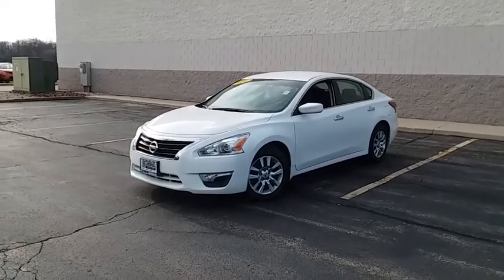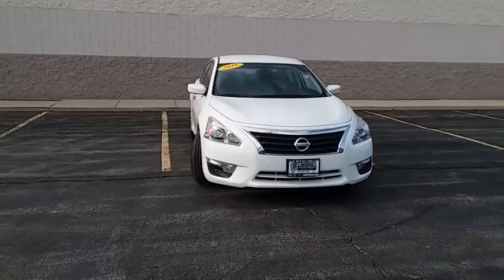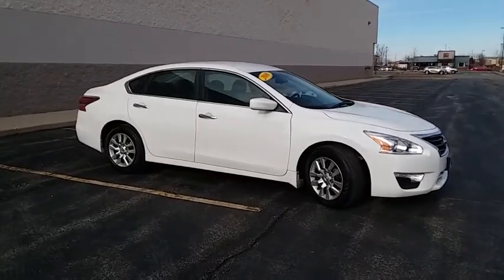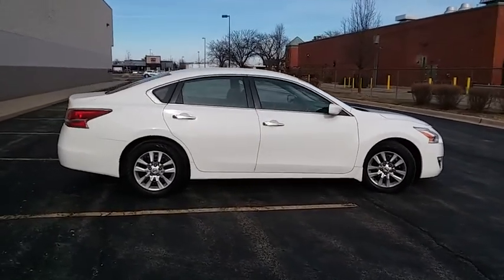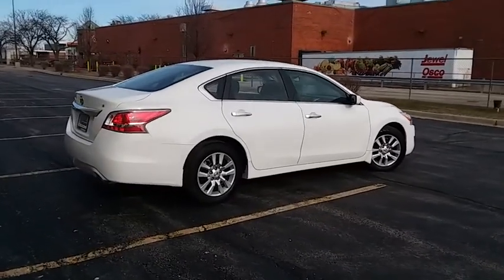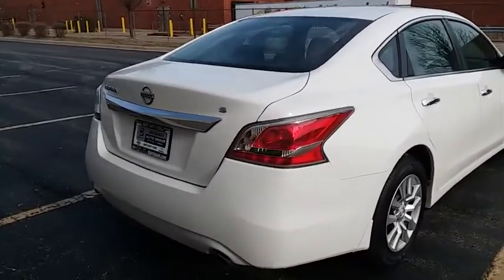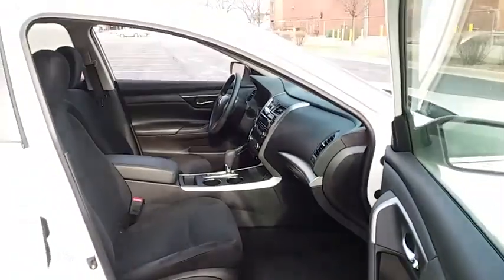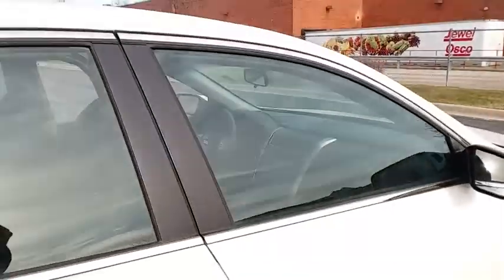2015 Nissan Altima Niles, Skokie, Chicago, Evanston, Park Ridge, IL SP10774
2015 Nissan Altima  - Stock#: SP10774 - VIN#: 1N4AL3AP7FC284345

Star Nissan
5757 W Touhy Ave

CARFAX One-Owner. White 2015 Nissan Altima 2.5 S FWD CVT with Xtronic 2.5L I4 DOHC 16V CVT with Xtronic.brbrOdometer is 4311 miles below market average! 38/27 Highway/City MPGbrbrAwards:br  * 2015 KBB.com 10 Best UberX Candidates   * 2015 KBB.com 10 Best Sedans Under $25,000brbrbrReviews:brbr  * Impressive acceleration and fuel economy with either engine; strong crash test scores; satisfying ride and handling balance; capable and user-friendly electronics; above-average cabin quality. Source: Edmundsbr  * The 2015 Nissan Altima is a car that must be experienced. Its dramatic curves, gorgeously sculpted steel and wide stance adds up to form a car that is exciting to drive, extremely aerodynamic, and slices through the air with ease. Nissan gives you seven tempting Altima trims to choose from starting with the base 2.5 all the way up to the top-of-the-line 3.5 SL. The 2.5 models all share a 2.5-Liter 4-Cylinder engine with 182hp that gets an EPA estimated 27 MPG City and 38 MPG Hwy. The 3.5 Models on the other hand deliver a thrilling 270hp from a more powerful 3.5-Liter V6, and get an EPA estimated 32 MPG highway. All models come standard equipped with the amazing Xtronic CVT transmission. Inside the 2015 Altima, the cabin is spacious, modern and notably upscale with high-end materials and soft lines. For comfort, Nissan developed extremely comfortable front seats that are not only supportive, their cushions also flex in accordance with your pressure points, to help reduce fatigue while driving. Not to be overlooked is the Advanced Drive-Assist Display between the speedometer and tachometer. Depending on the trim level and how your Altima is equipped, the display can show you such things as caller ID, turn-by-turn navigation, low tire pressure alerts, and lane departure warnings directly in front of you reducing the time you have to look away. SV and SL trims have the option of purchasing the available Technology Package. It gives you Lane Departure Warning, Blind Spot Warning and Moving Object Detection, as well as the Nissan Navigation System with voice recognition and a 7-inch touchscreen monitor. For Safety, all 2015 Altimas come with Anti-lock brakes, Traction Control, Zone Body construction, and 6 airbags. Source: The Manufacturer Summary